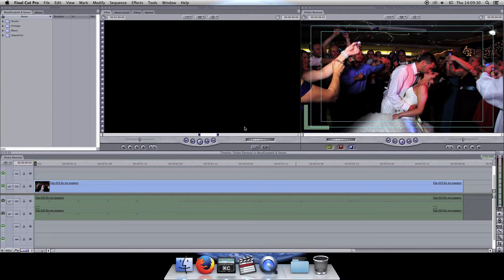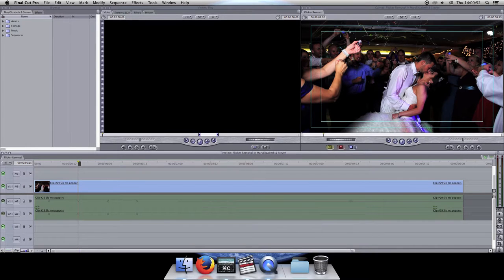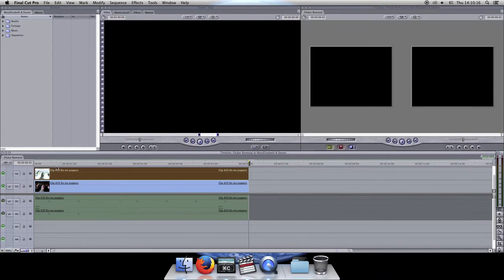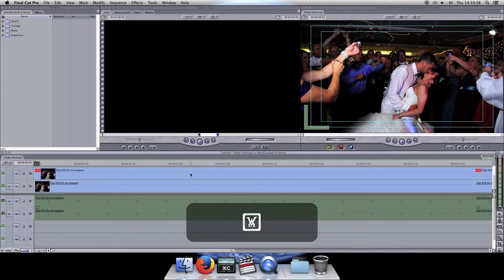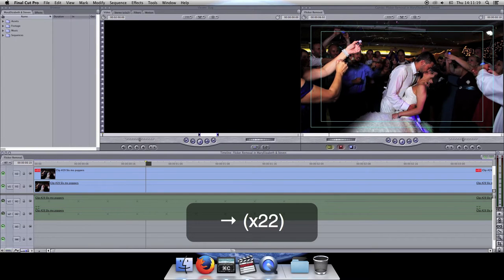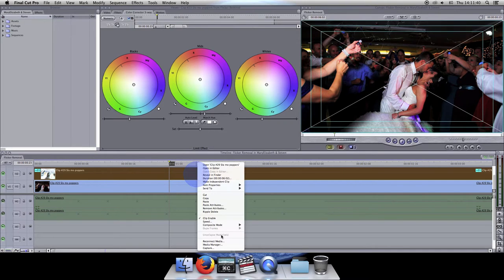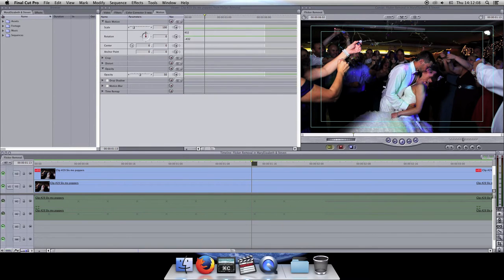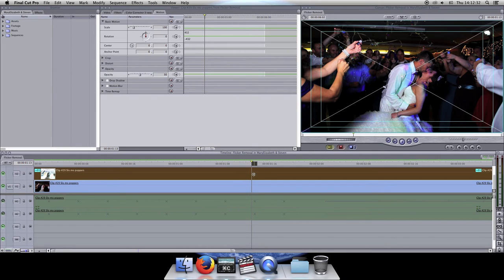Easy Flicker Removal for Slow Motion Footage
This is an easy tutorial on how to remove that pesky flicker from footage shot at 240 frames per second. This process is the same for both Final Cut and Premiere Pro.

Flolight MicroBeam 1024